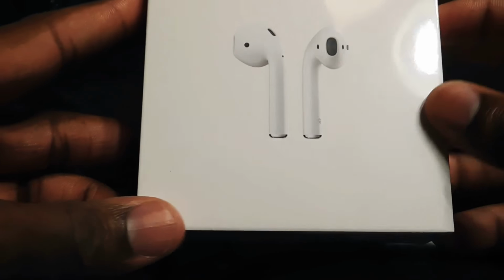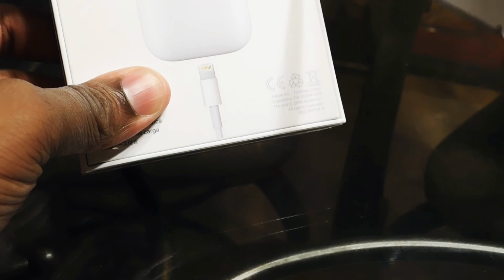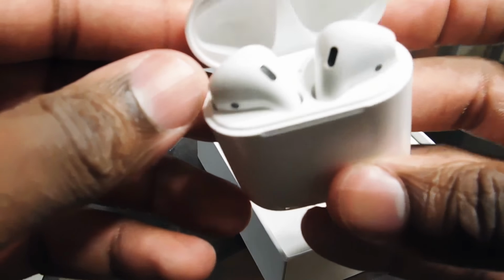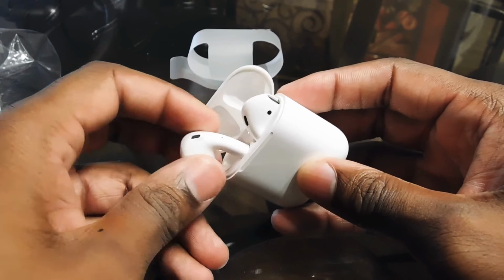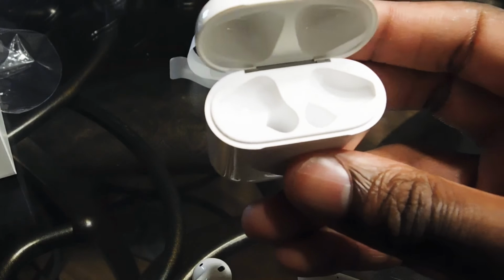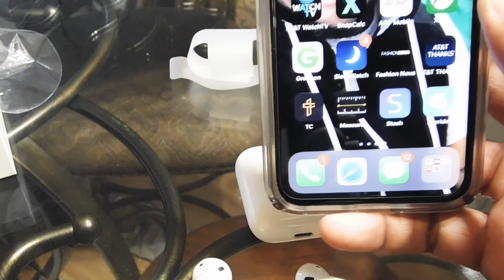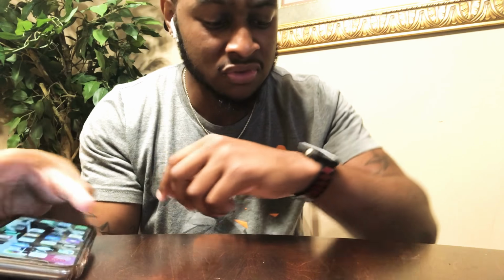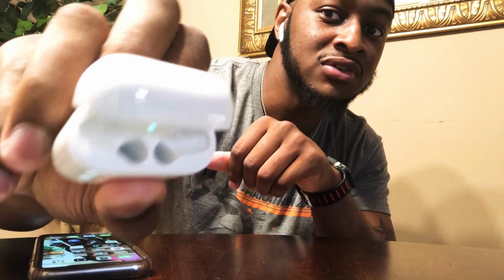Unboxing: Apple Air Pods! (Are They Worth It?)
What’s up YouTube family! As you can tell this is my first unboxing video.